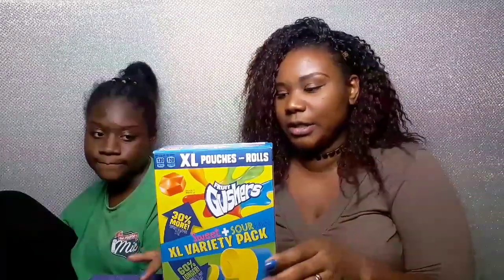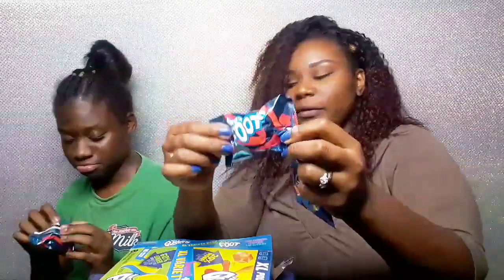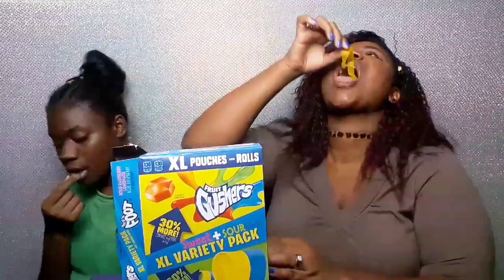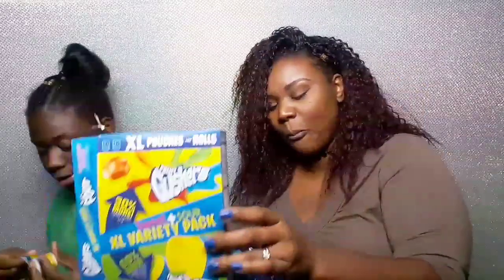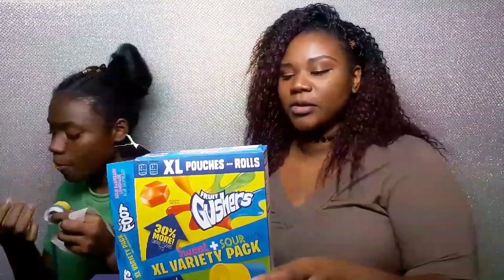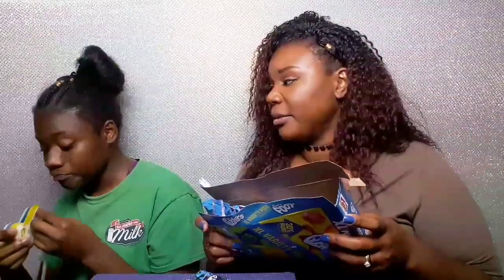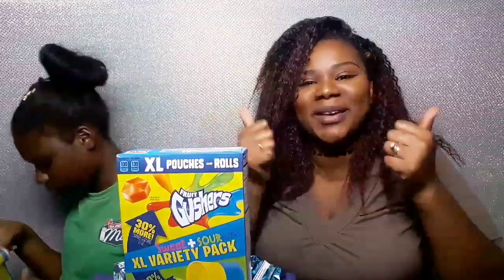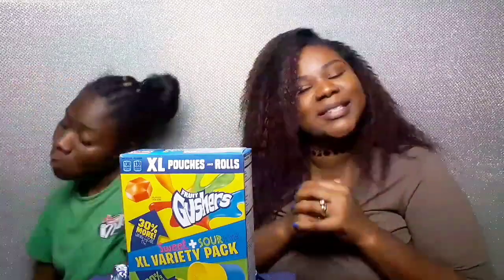ITS A MUST HAVE!!! | TASTING SWEET AND SOUR GUSHERS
Todays TASTE TEST TUESDAY is sweet and sour fruit roll ups and GUSHERS! They come in a variety pack so you get best of both worlds. We really enjoyed this TASTE TEST TUESDAY  this was my first time eating GUSHERS and I loved them. You can find these GUSHERS at your local super market and I will leave a link of where you can order them.
Hope you enjoyed this TASTE TEST TUESDAY